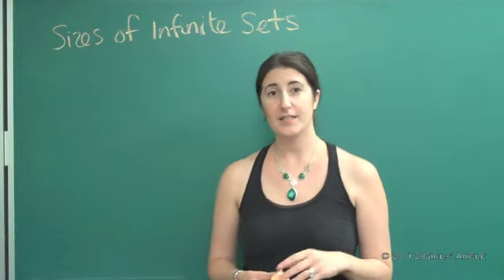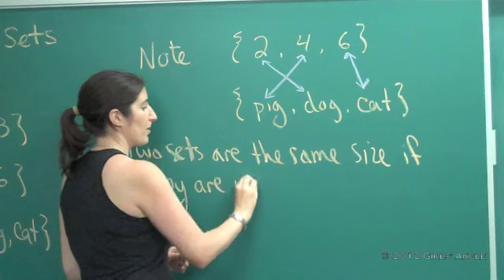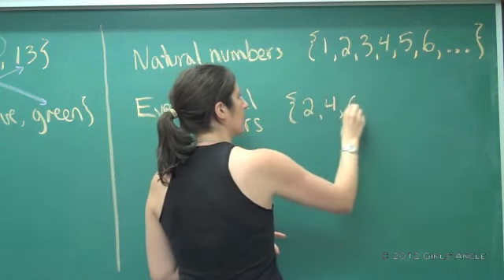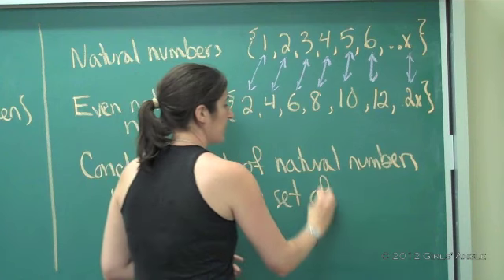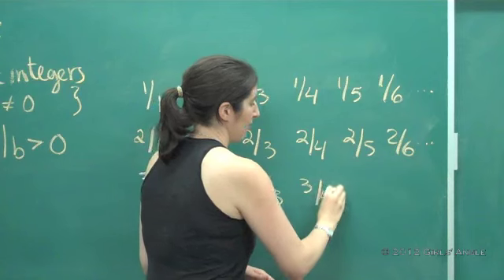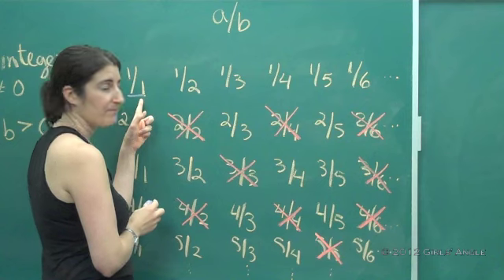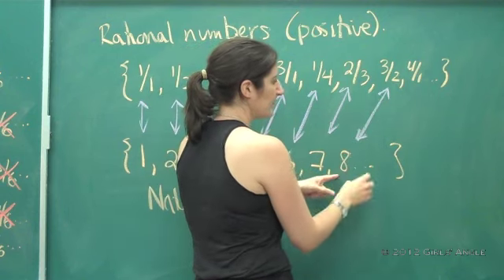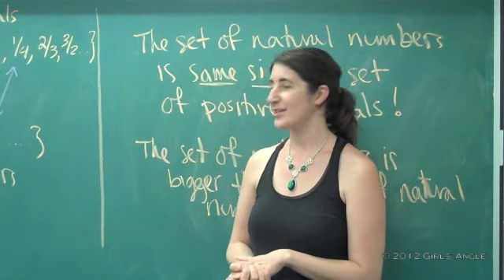WIM Video: Sizes of Infinite Sets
Michigan State University Assistant Professor of Mathematics Teena Gerhardt discusses the sizes of infinite sets.

Conceived by Elisenda Grigsby, the Women In Mathematics (WIM) video series features women in math explaining some piece of math that interested them when they were in school. Often filmed on the spur of the moment, these videos showcase the diverse group of women working in mathematics today.

Presenting Teena Gerhardt
Filmed and Edited by Grace Lyo
Produced by Girls' Angle.
Corporate funding provided by Big George Ventures Philanthropy Fund.